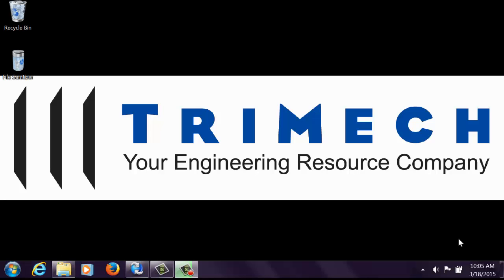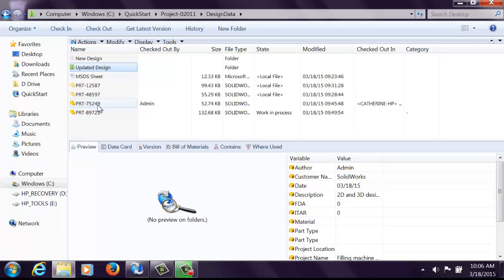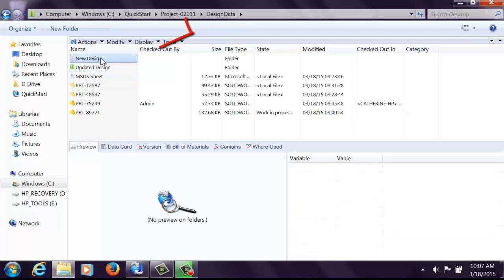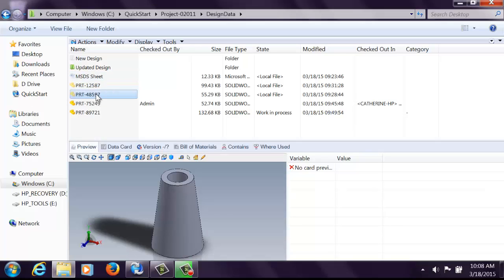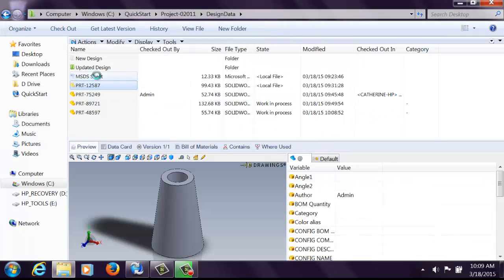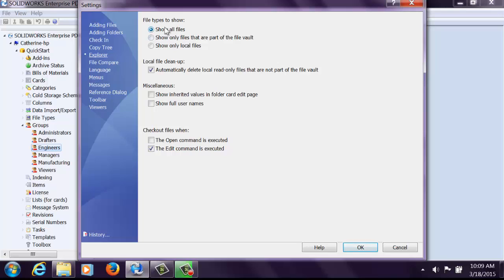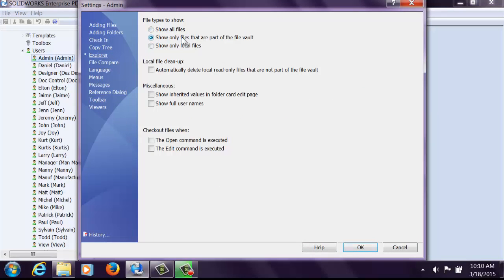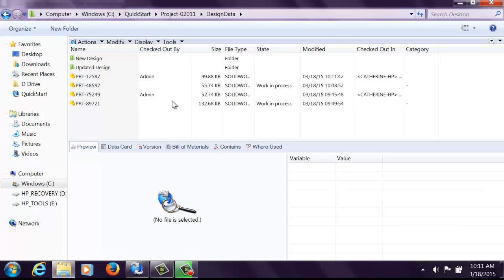Video Tech Tip: Taking a Look at Local Files and Folders in SOLIDWORKS Enterprise (EPDM)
This short video looks at defining what greyed out files and folders are in the local vault view of SOLIDWORKS Enterprise PDM (EPDM), how to add them to the vault or delete them, and what options are available for the EPDM Administrator to handle these local files and folders.